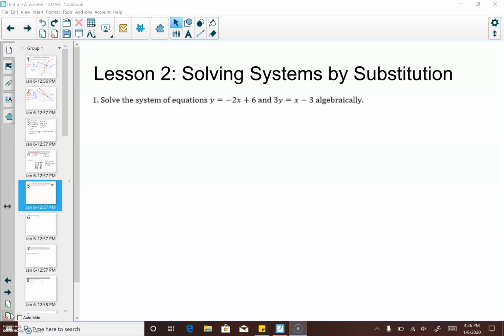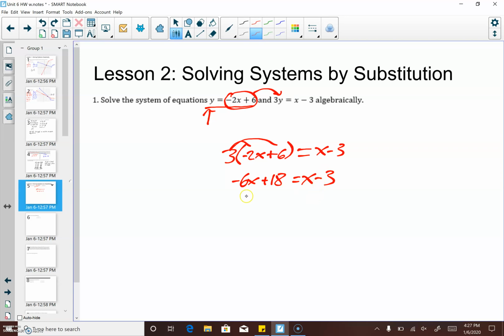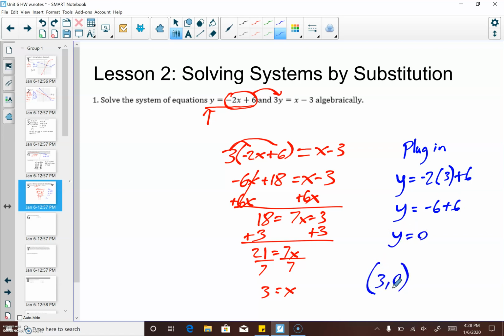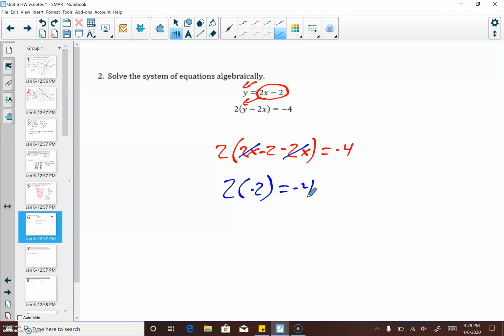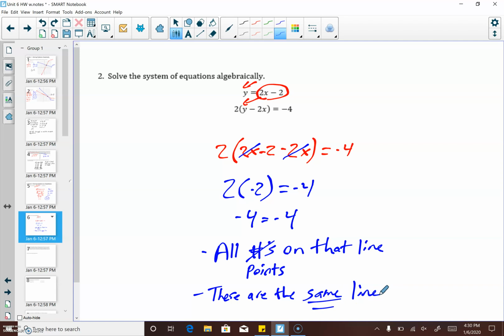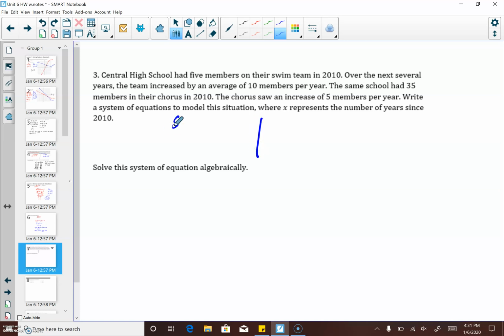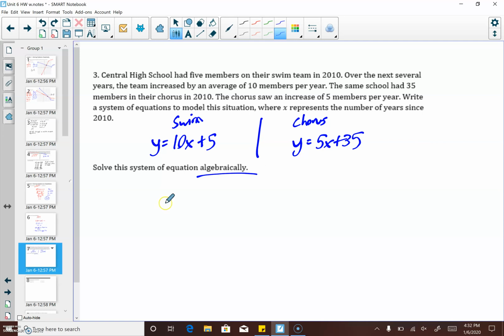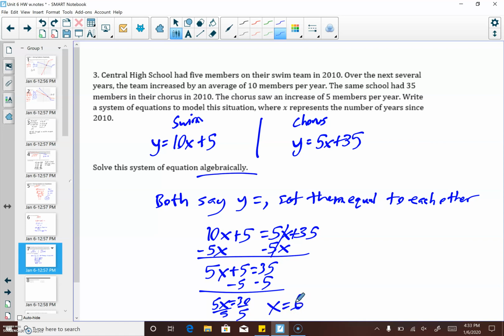Algebra U6 L2 HW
Systems by Substitution